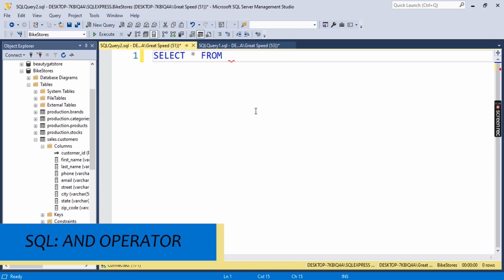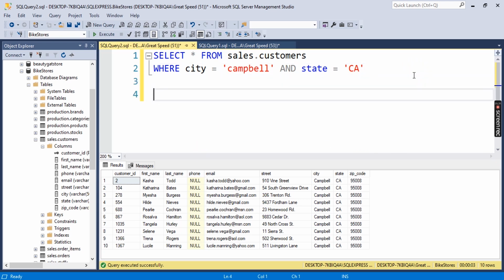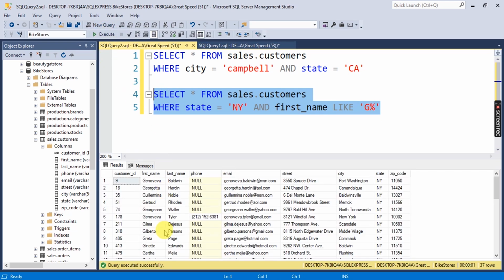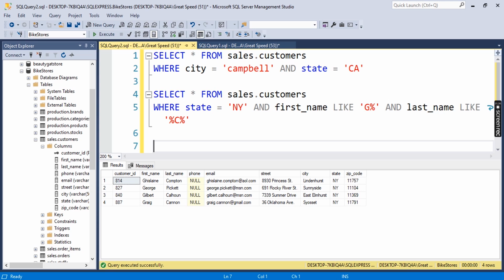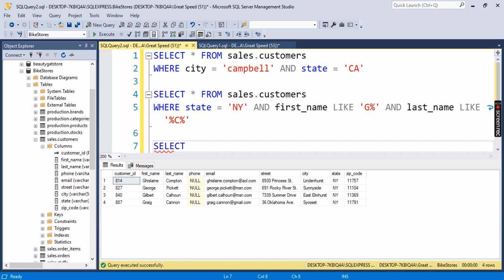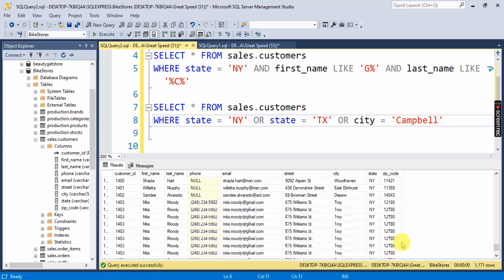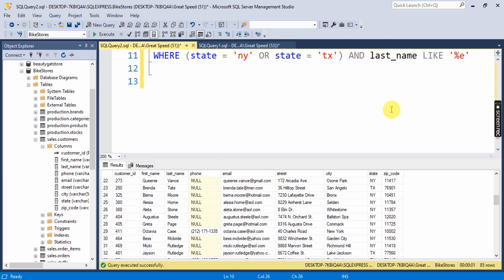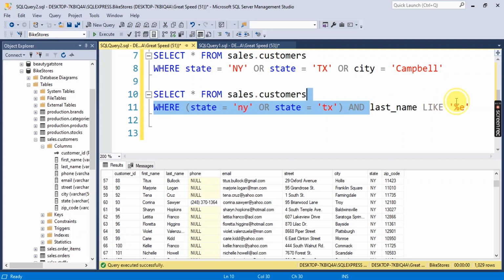SQL AND & OR Operators Explained with Examples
Learn how to use the SQL AND & OR operators to build more powerful queries. In this beginner-friendly SQL tutorial, we’ll walk through practical examples to show how multiple conditions can be combined in your database searches.